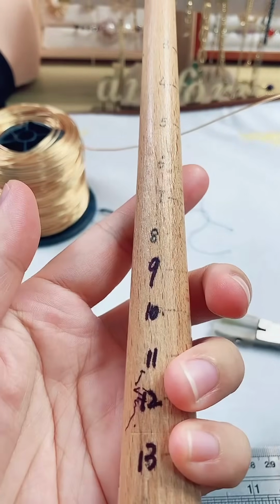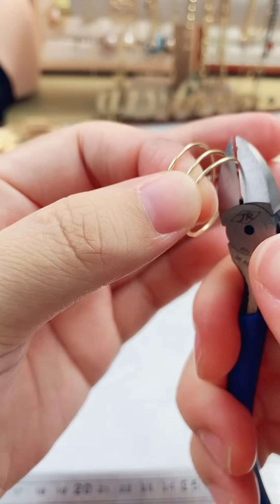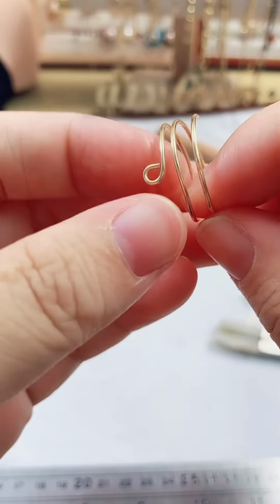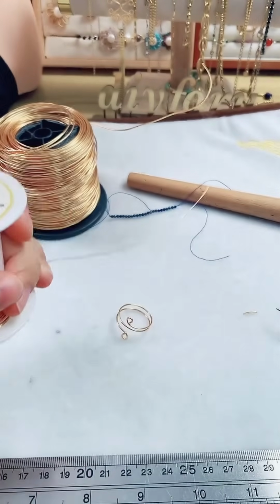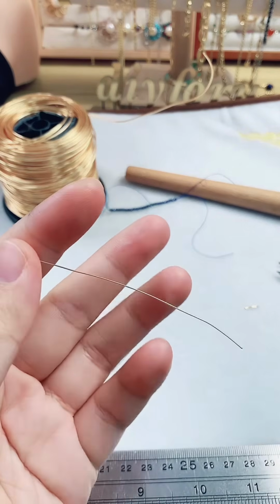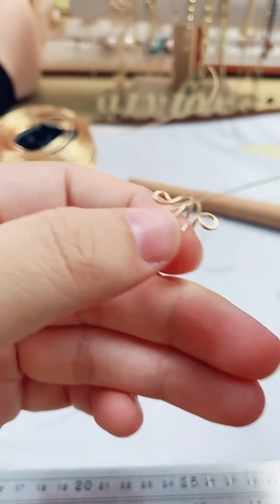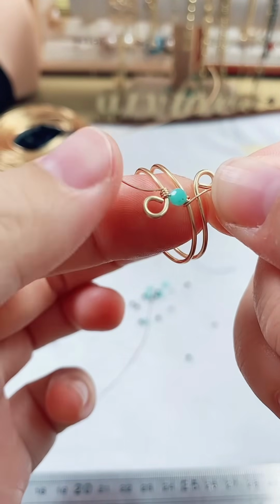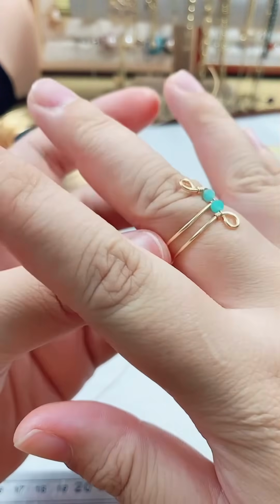[Step by Step Tuto] How to Make a Wire Ring with Turquoise Beads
Make a beautiful wire ring with turquoise beads — simple, fresh, and elegant.